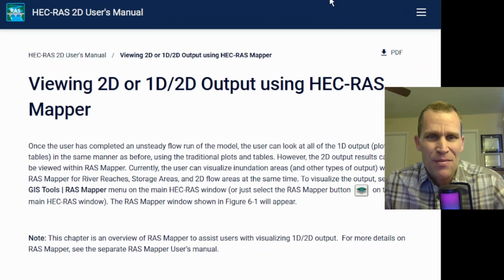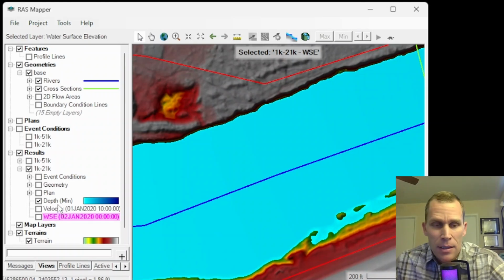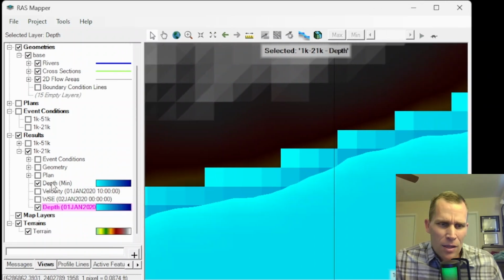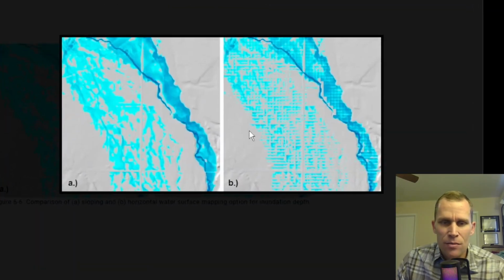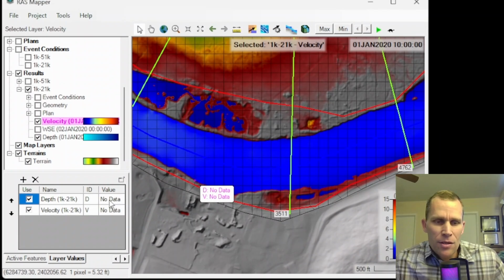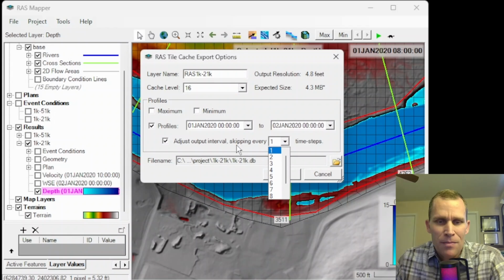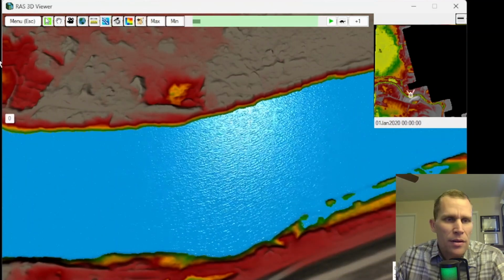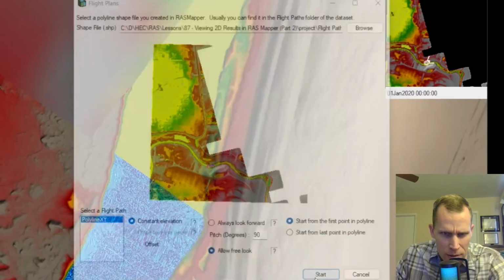HEC RAS Lesson 87 - Viewing 2D Results in RAS Mapper (Part 2)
Viewing 2D or 1D/2D Output using HEC-RAS Mapper (HEC RAS 2D User's Manual)